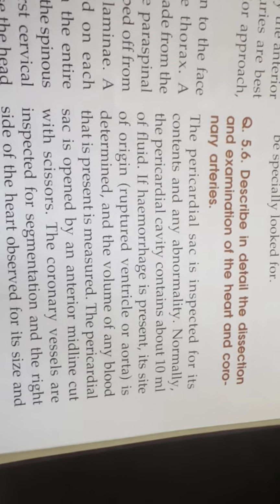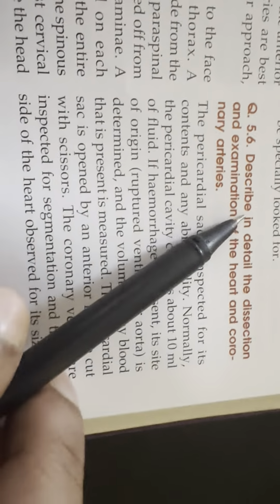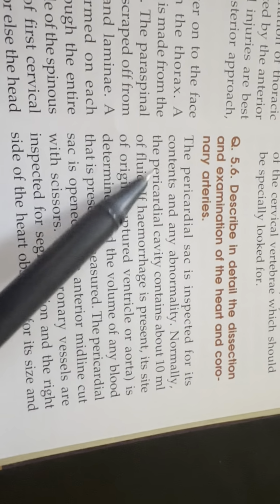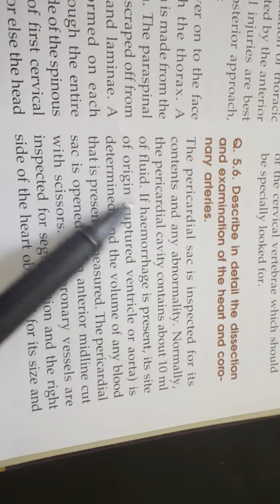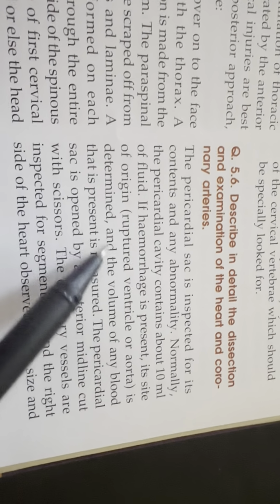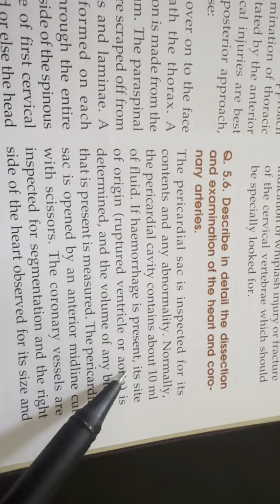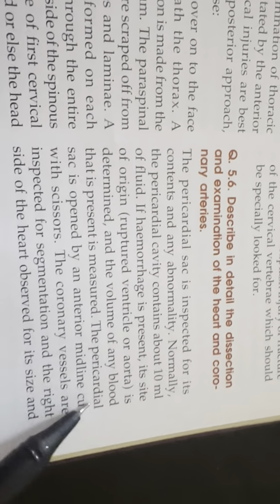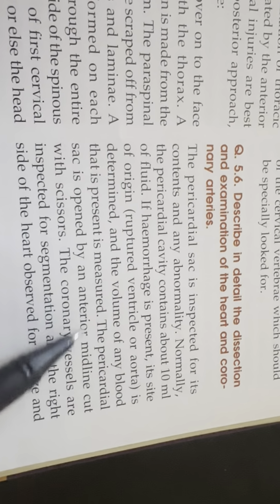Dissection of coronary arteries